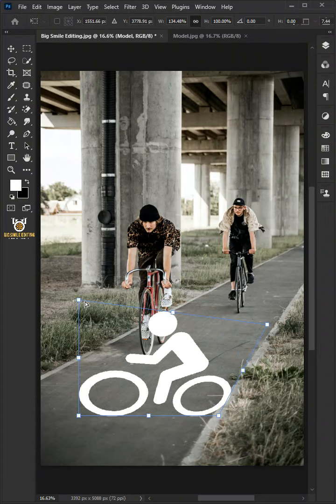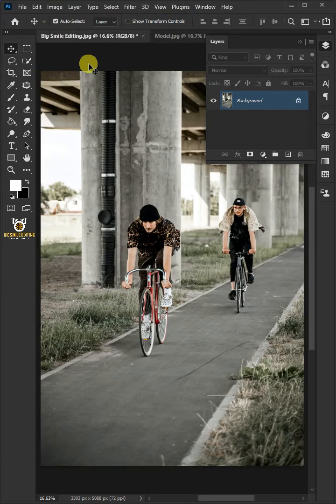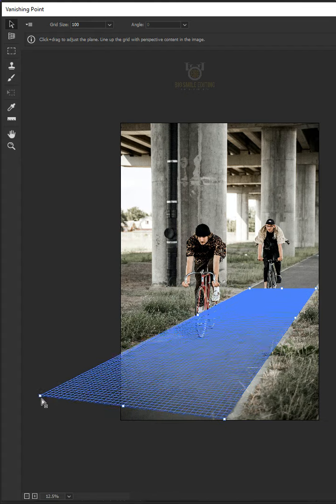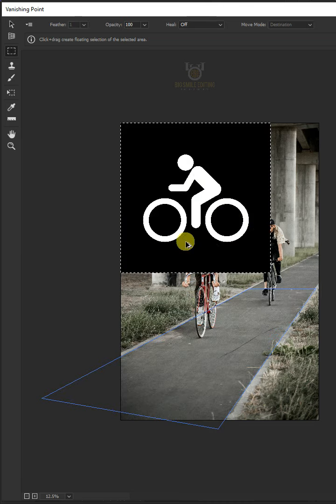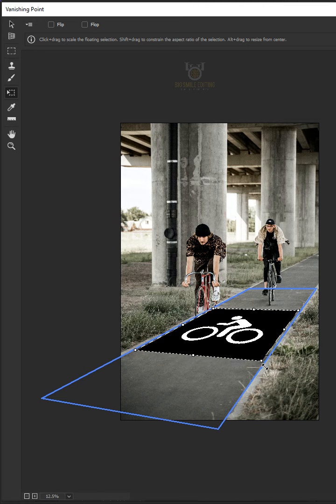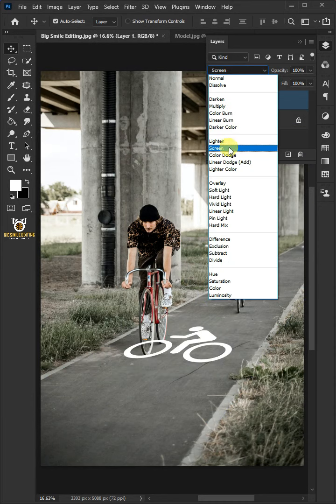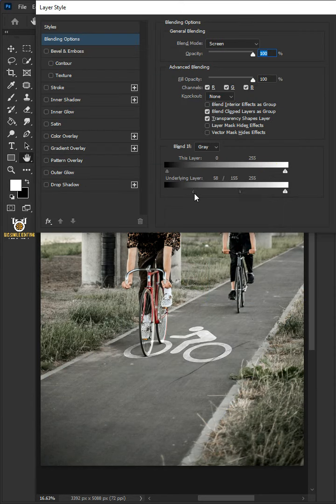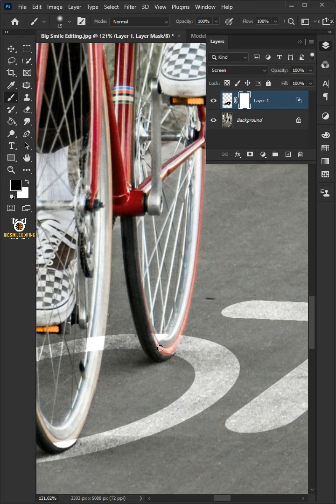How to Create Realistic Perspective Effect - Photoshop Tutorial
I'm going to show you how to Create Realistic Perspective Effect in photoshop